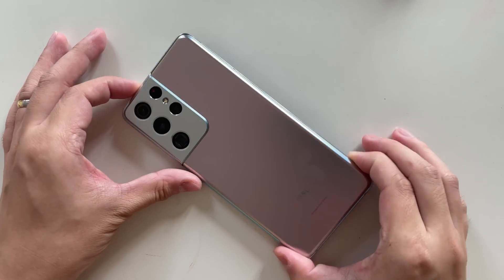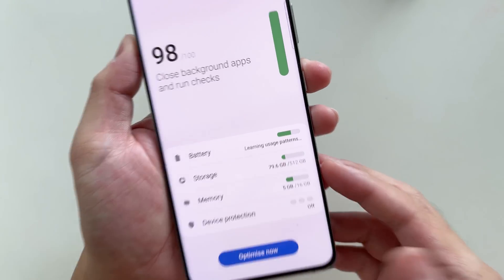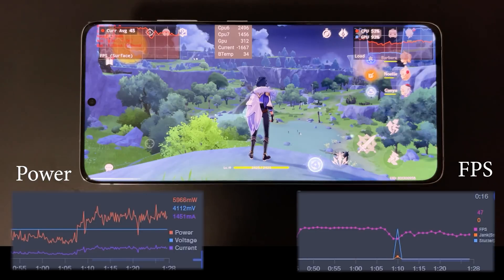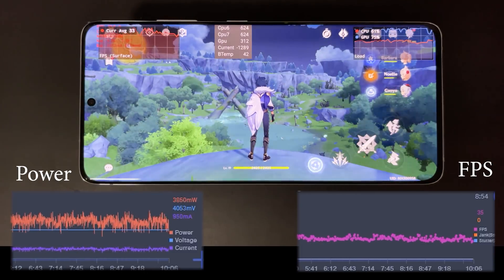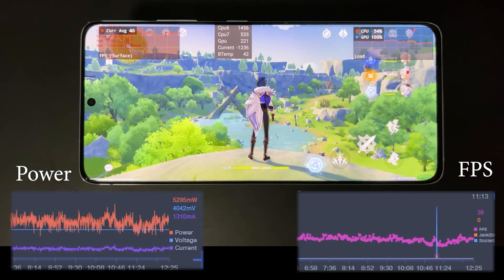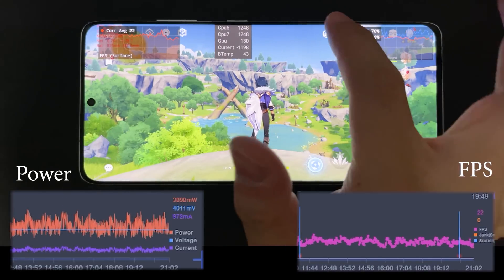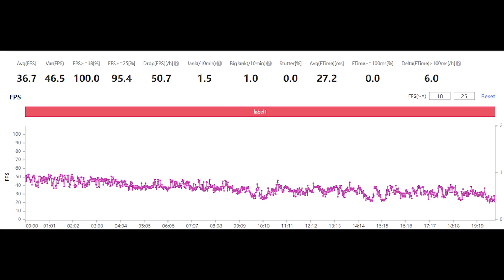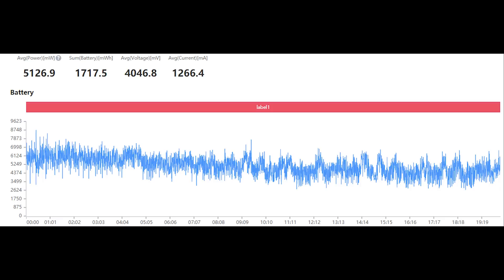S21 Ultra Exynos 2100 Genshin Impact Gaming FPS Test! Samsung failed again?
This is a controlled test of Genshin Impact on the newest S21 Ultra with Exynos 2100 soc.
Results could be compared with my previous tests they are all done under the exact same condition

00:00 - Introduction
00:48 - Game Graphics Settings
01:15 - Test Starts
02:00 - 10 Mins Mark
03:09 - 20 Mins Mark
03:38 - FPS/Power Record and Analysis